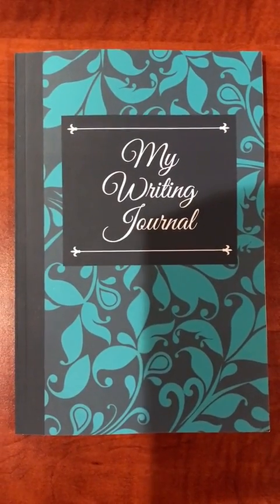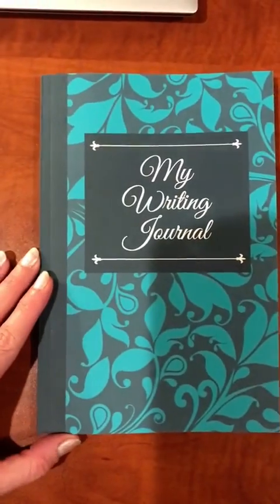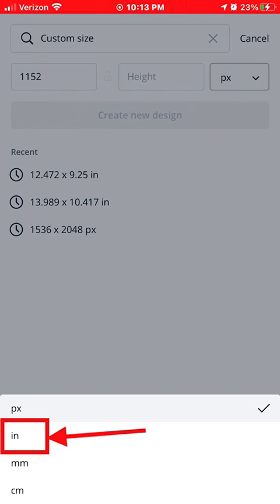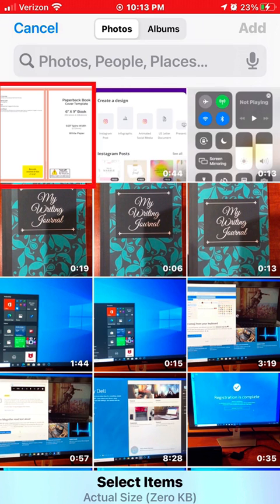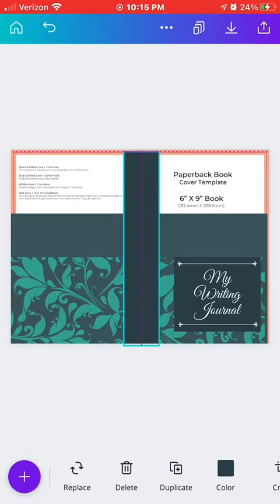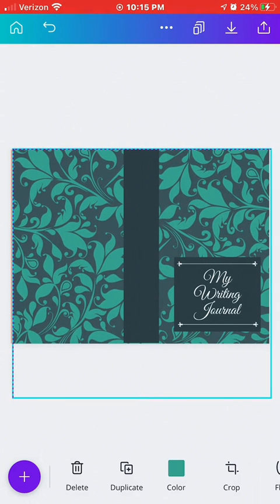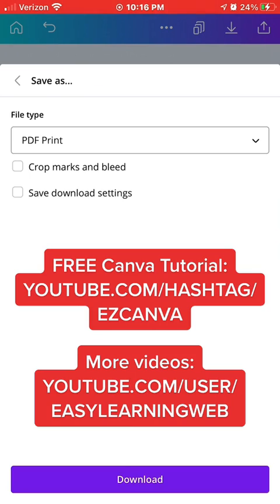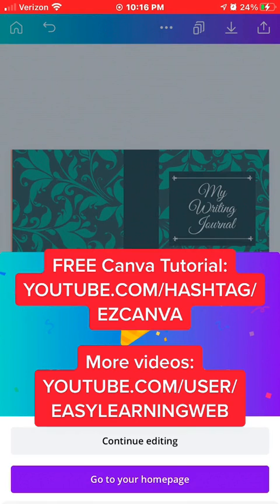How to make a journal book cover in Canva in 10 Minutes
In this brief video, I explain and demonstrate how to download a print cover template from KDP and use it with Canva to layout the full book cover including the front, spine, and back cover. In this example, a journal book cover is created, but the process is the same for any type of book. The most important step is to download the KDP book cover template first. You can either start a new design in Canva and enter the dimensions using the Print Cover Calculator for KDP (link:
), or if you are using the Canva app on your desktop, use the "Import file" option after you select Create a design to import the template file. Then overlay all your elements over the template to create your book cover.

00:00 Intro/Inside Book
00:20 How to Download Cover (link in description)
00:22 What to Do in Canva
00:34 How to Import Template in Canva
00:45 Sizing Up the Template
00:52 Adding Elements and Images

Print Cover Calculator and Templates for KDP:

If you want to learn all about Canva, check out my Canva Made Simple: Design With Ease and Build Your Business course and get instant access to this course which includes step-by-step training videos on how to quickly and easily create graphics, animations, and videos for your business. Sections include Getting Started, Working with Graphics, Working with Text, Images, and Media, and Finding and Organizing Designs. Plus downloadable PDF handouts and bonus videos and other materials.